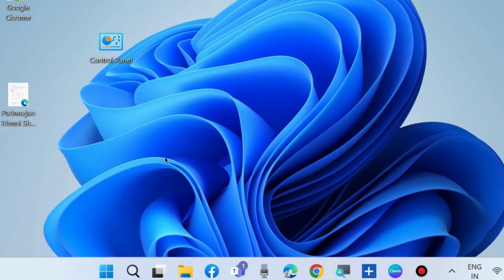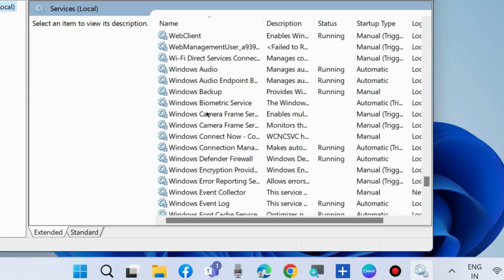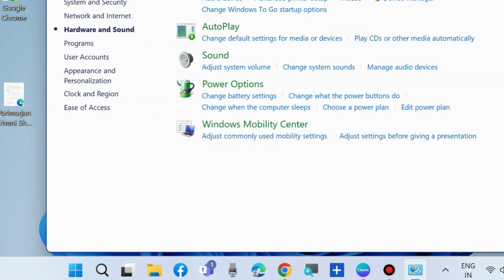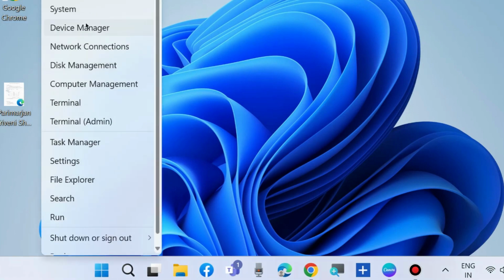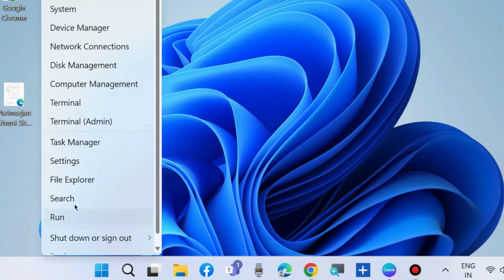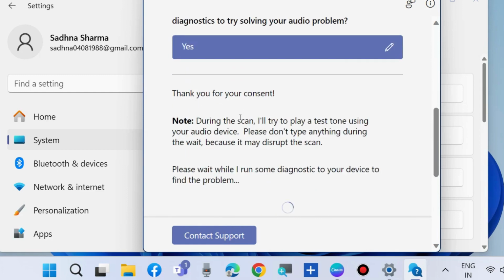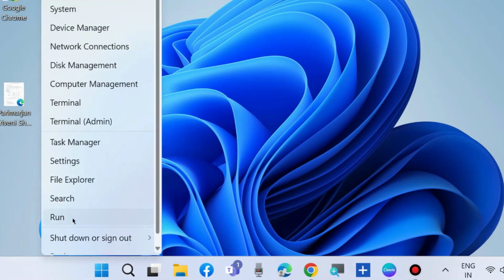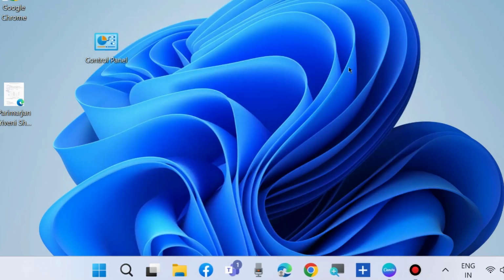Audio Device is Disabled Error Windows 11 / 10 Fixed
How to Fix Sound not working Audio Device Is Disabled Error Windows 11 / 10. Restart Windows audio services Windows 11 / 10.

Fix error